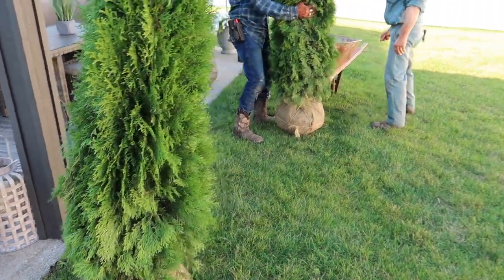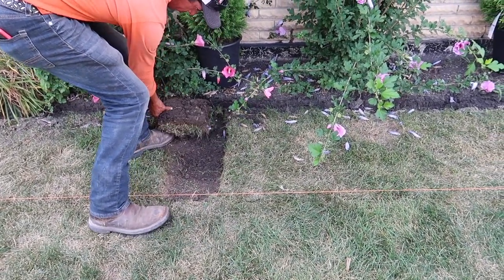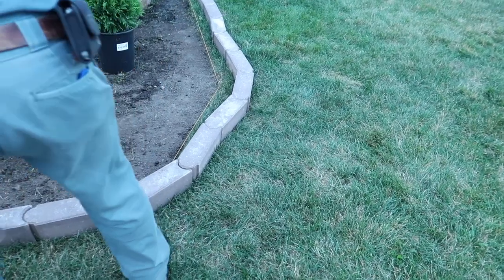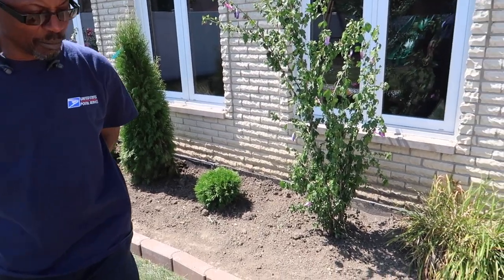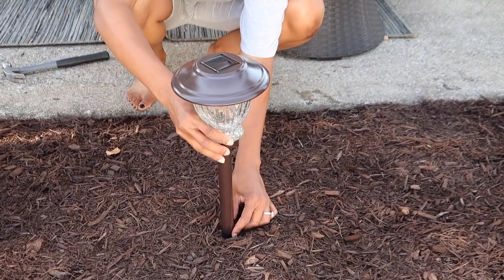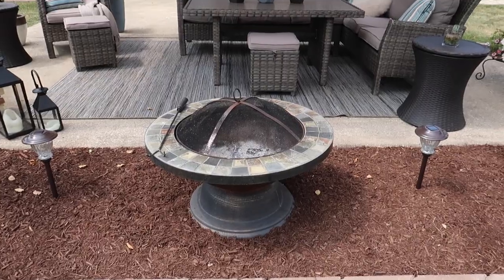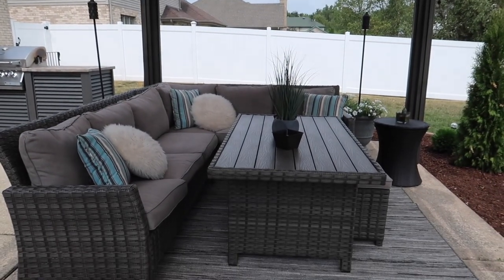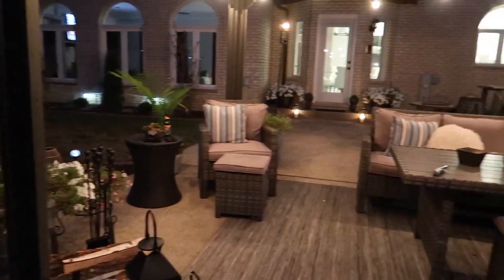Patio Landscaping Reveal + HOW TO! (Evergreens, shrubs and flowers) | HOUSE WERK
Hey guys! In today's House Werk video we are WERKING this PATIO! You guys may remember our big patio reveal last year when we upgraded our empty void of a backyard with a brand new set of patio furniture, a privacy fence, a firepit, pergola, grill and MORE. But now it's time to start adding more plants, flowers and trees to cozy this space up and make it even more inviting for family and friends. We teamed-up with our landscaper to create something really vibrant to experience in the Summer but also super nice for Fall. What do you think?

Thanks for hangin'! If you're new, I'm Vaughn aka MsVaughnTV and I'm a cop's wife and outgoing first time mom to a 3-year-old little girl with autism. This is a relatable beauty and lifestyle channel with new vlogs, routine videos and tutorials every week!

Love,
Vaughn